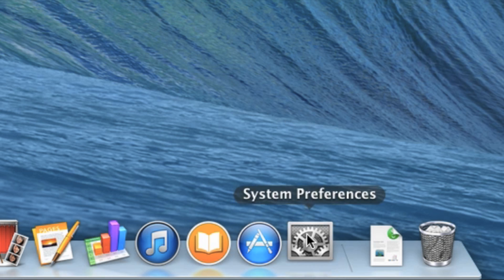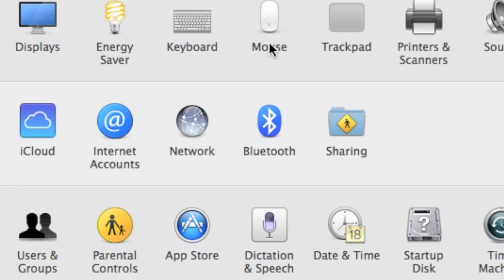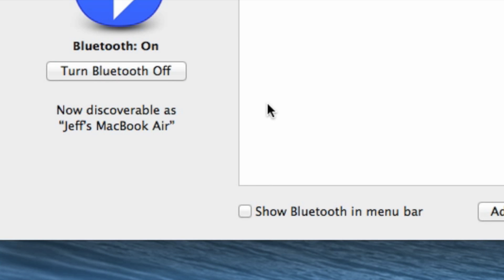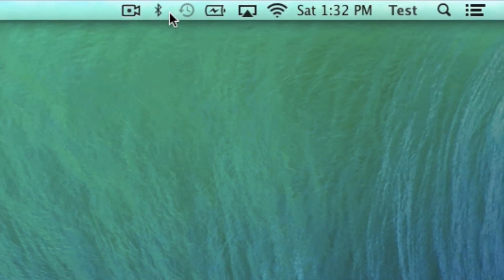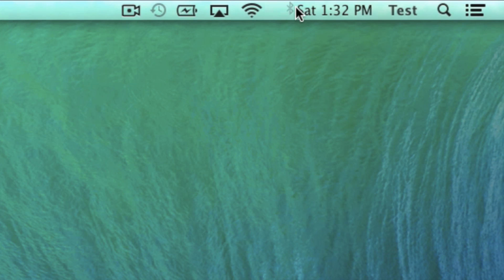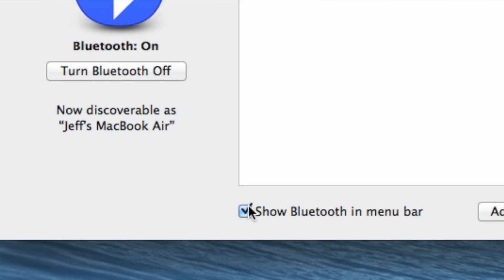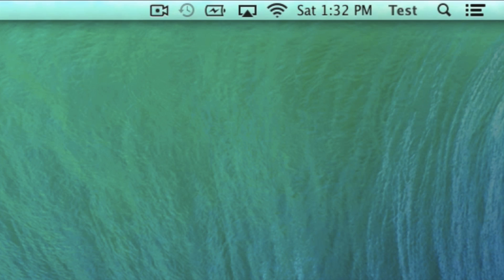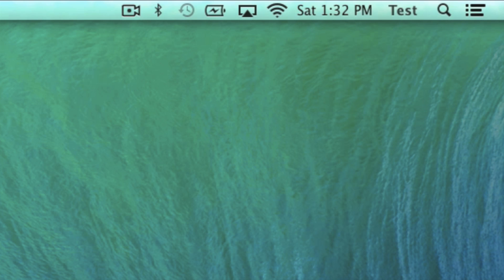Managing stock menu bar items on OS X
Description: How to move, remove, and add stock menu bar items in OS X.

About iDB